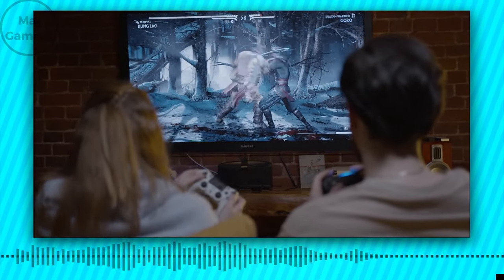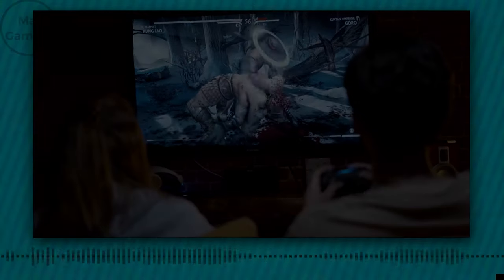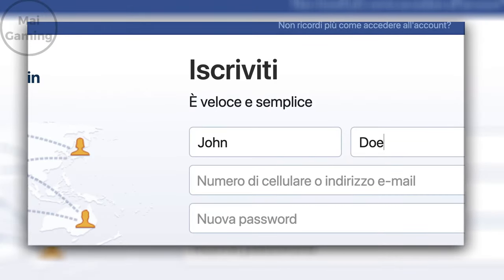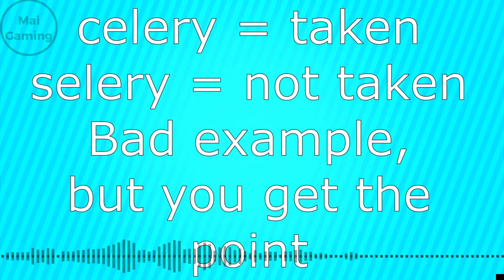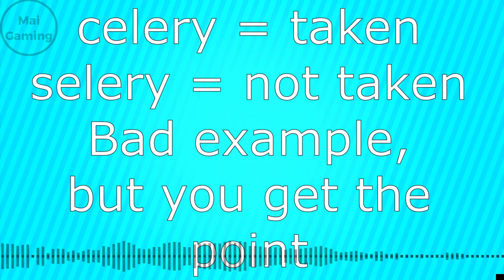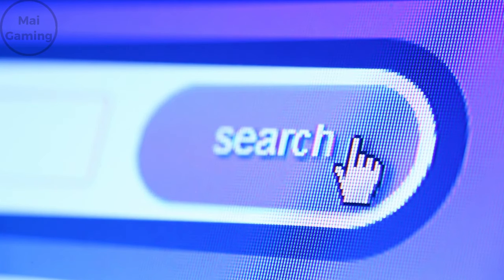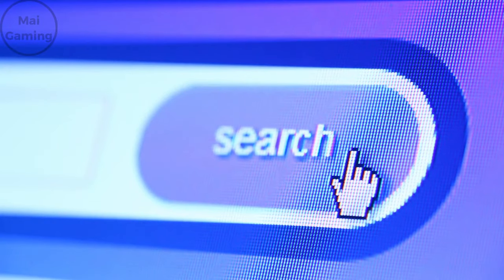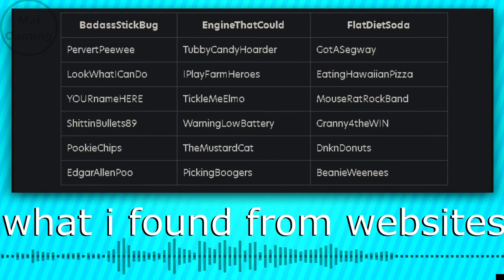How to choose a GOOD gaming name or find creative gamertags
How to choose a gaming name or find good gamertags

A gamer’s first thing they do no matter what is find a gamer tag. Today I will show you how to pick a good one for you and you’ll probably never change it again. There are main ideas I want to cover like how to be creative with names, simple, and how to find a good gamer tag that fits you. Most gamers use their gametags because they want to hide their identity, or have something that looks cool. One way you can make your gamer tag stand out is if you put your name in it. For example, if your name is joe and you’re funny, use joester as an example. Or, something like your last name, for example my last name is actually mai, which is why my gamer tag and my channel is Maigaming. Also, keep all gamertags shorter than like 12 letters because in some games they restrict the amount of letters in a name. Plus, no one wants to read all that. If you don’t want to include your name, that’s totally fine, because the next way you can build a good gamer tag is by keeping it simple. Pick something that is 1 word, and get creative with it. For example, sypherpk said his name came from psychopathic, but he changed up the spelling, and added pk to the end. An example would be celery. You can replace the c with the s, and boom. Username isn’t taken.